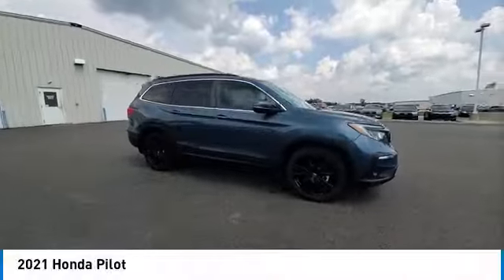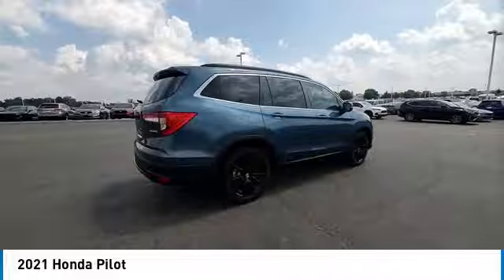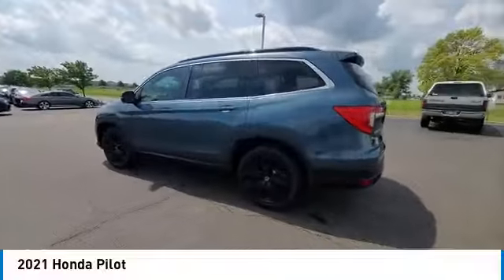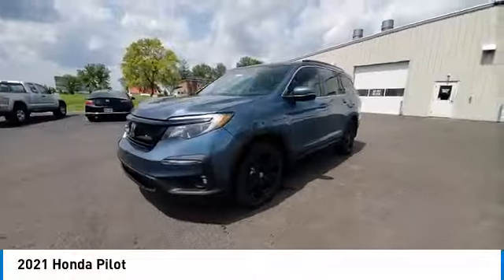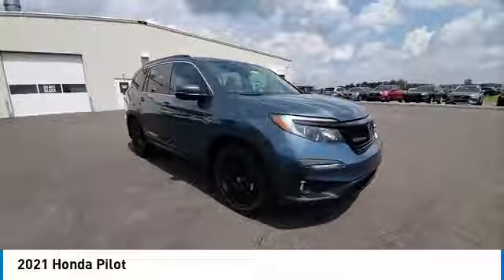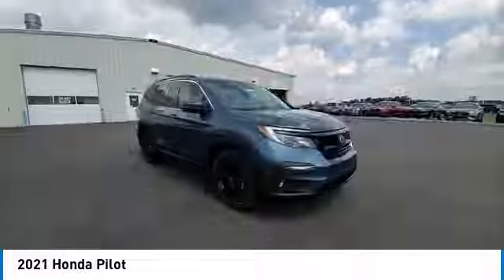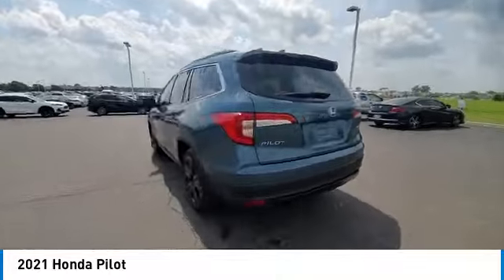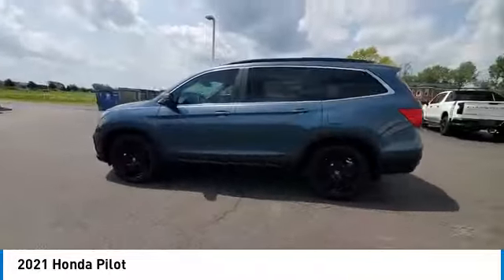2021 Honda Pilot Marysville, Dublin, Delaware, Worthington, Marion, OH MB012774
Steel Sapphire Metallic Used 2021 Honda Pilot available in Marysville, Ohio at
2021 HONDA PILOT Marysville, OH
Stock# MB012774

Honda Marysville
640 colemans Crossing Blvd

PRICED $1649 BELOW KBB FAIR PURCHASE PRICE!!! *DESIRABLE FEATURES:* REMOTE START, BACKUP CAMERA, HEATED SEATING, APPLE CARPLAY, LEATHER, MOONROOF, ANDROID AUTO, BLUETOOTH, HOMELINK, ALLOY-WHEELS, LANE-DEPARTURE WARNING, 3RD ROW SEAT, POWER LIFT GATE, TECHNOLOGY PKG, FOG LAMPS, REMOTE ENTRY, BLIND SPOT MONITOR, MULTI-ZONE AC.

*SERVICE & MAINTENANCE COMPLETED:* Stock# MB012774 FEATURES NO LESS THAN $1,460 IN PREVENTATIVE MAINTENANCE & SAFETY EQUIPMENT UPGRADES. Specifically this Honda Marysville 2021 Honda Pilot reconditioning process Included: Mounted & Balanced 2 New Tires, Performed a Complete Inside & Out Vehicle Detail, Replaced The Battery, Performed Paintless Dent Repair, Performed complete used car vehicle inspection, Performed chip repair touch up, and Replaced wiper blades!

*TECHNOLOGY FEATURES:* This 2021 Honda Pilot represents one of many of Honda Marysville used vehicles for sale in Columbus, OH and includes: Remote Engine Start, GPS System, Android Auto by Google, Apple CarPlay Capable, Keyless Start, Bluetooth Connection, Homelink System, SiriusXM Satellite Radio, Garage Door Opener, HD Radio, Keyless Entry

*STOCK# MB012774* Honda Marysville has this 2021 Honda Pilot Special Edition ready for a quick sale today. Don't forget Honda Marysville will buy or trade for your car, truck, SUV, van, motorcycle and/or ATV!

Honda Marysville of Marysville, Dublin, Urbana, Lima, Delaware, Marion, OH. You can also visit us at, 640 Coleman's Blvd. Marysville OH, 43040 to check it out in person!

*MECHANICAL FEATURES:* Scores 27.0 Highway MPG and 20.0 City MPG! This Honda Pilot comes Factory equipped with an impressive regular unleaded v-6 3.5 l/212 engine, an automatic transmission.

*EXTERIOR OPTIONS:* Whether driving to From New Albany to Westerville, you'll arrive in style with exterior options like: Aluminum Wheels, Alloy Wheels, Fog Lights, Color Matched Bumpers, Power Hands-Free Liftgate, Privacy Glass, Auto Headlamp, Rear Window Wiper, Spare Tire *Small Size*, Spoiler